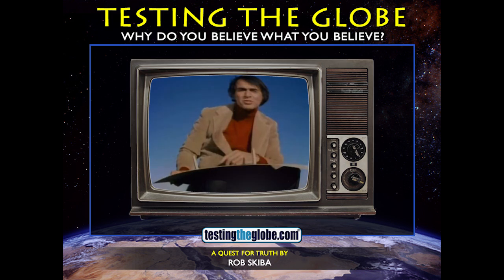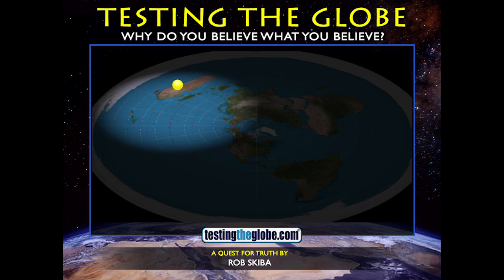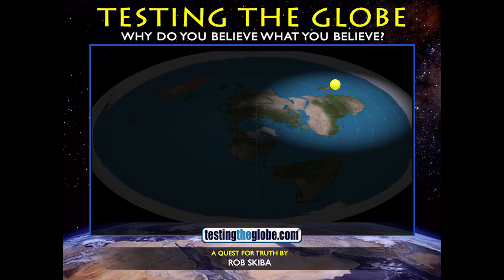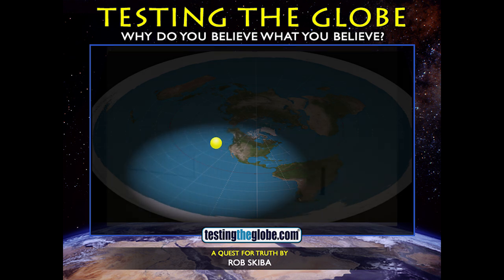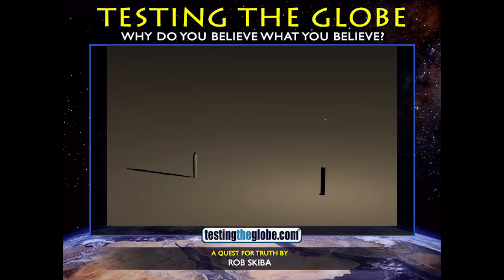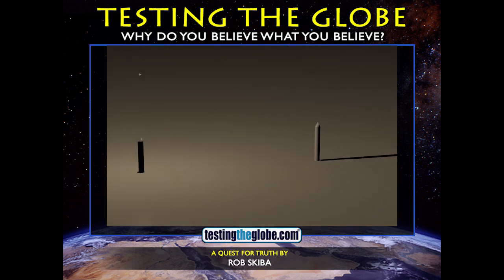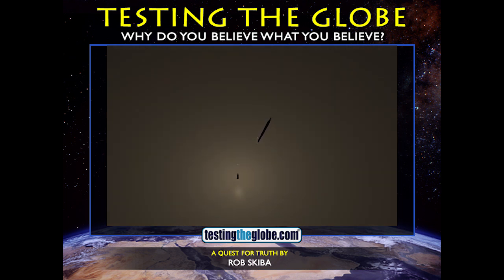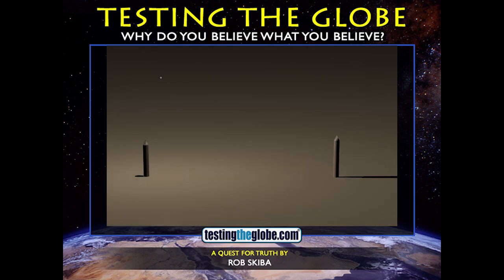Debunking # 6 of the "Top Ten Reasons Why We (allegedly) Know the Earth is Round (as in a globe)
I'm going to debunk each of the so-called "Top Ten Reasons Why We Know The Earth is Round." It's actually quite easy. Here's to debunking number 6: The Sun's Altitude. Was Eratosthenes right? Or could there be another way to look at his observations?